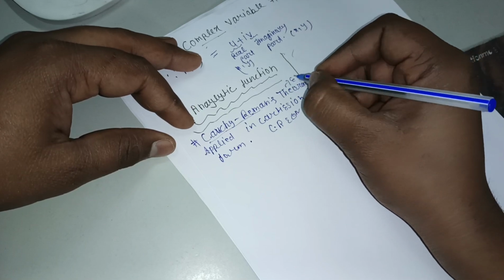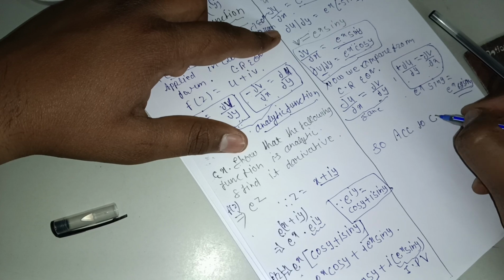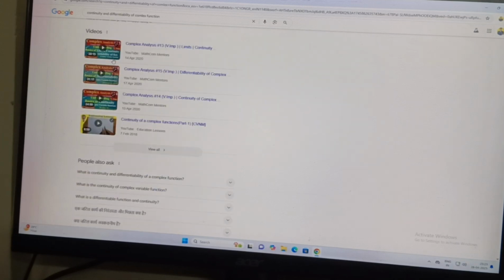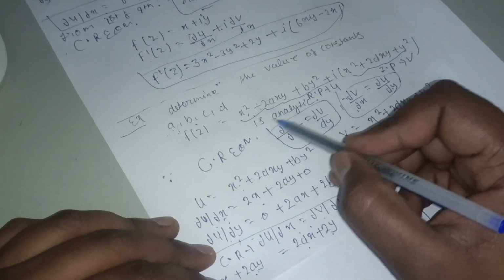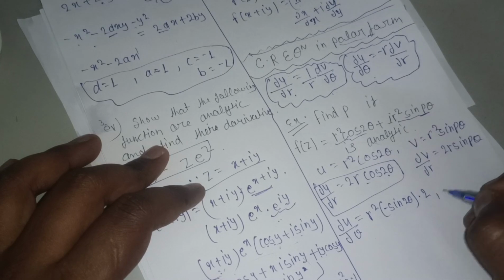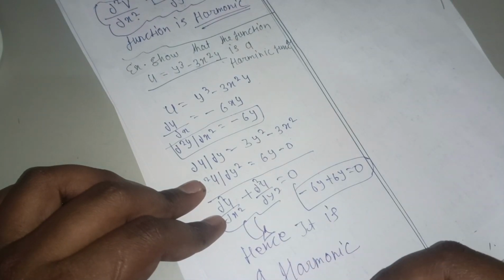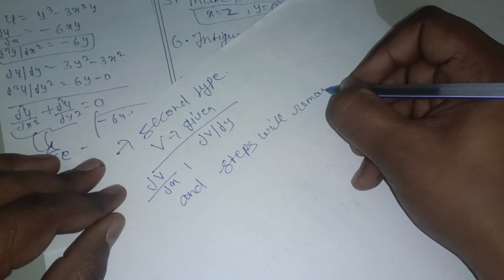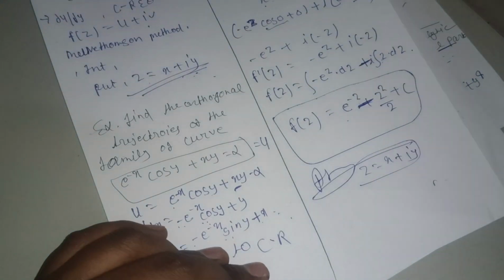Engineering mathmatics Complex Variables discussed by Raghvendra singh.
hello everyone in this video I have discussed about all topics under Complex Variables like analytic functions, Harmonic function construction of functions etc .